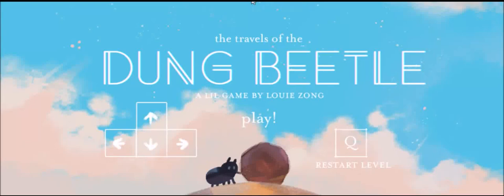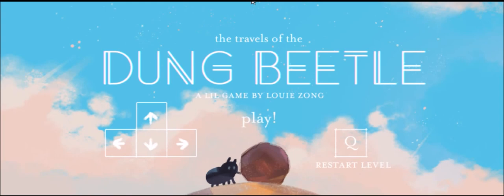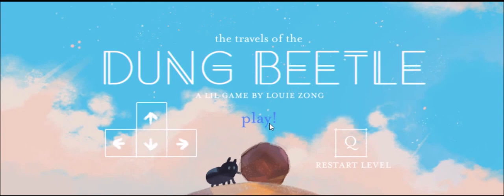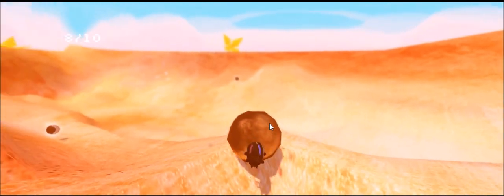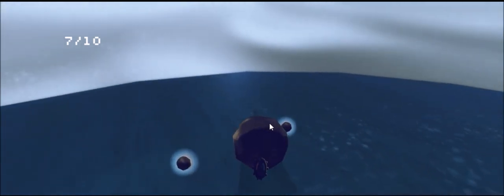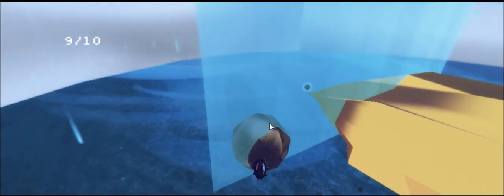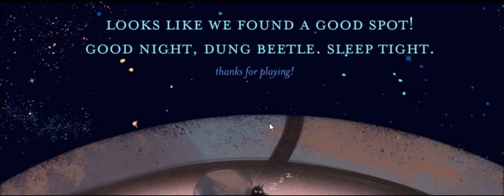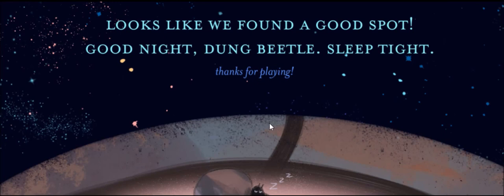Lets Play Dung Beetle